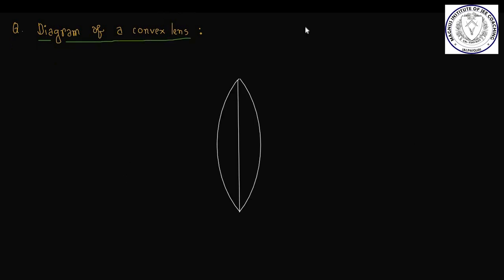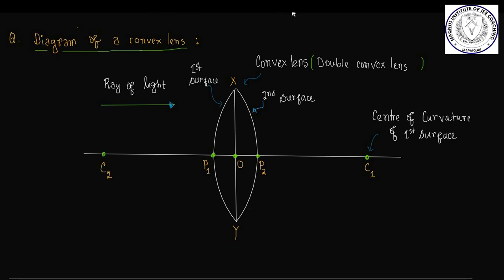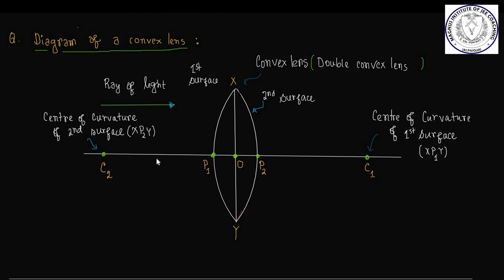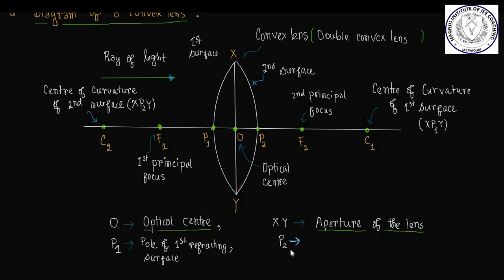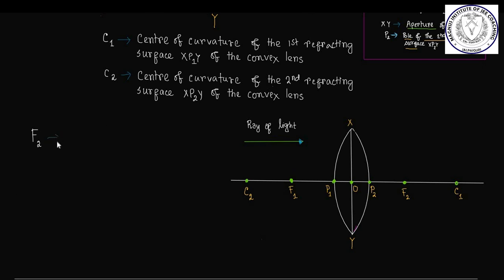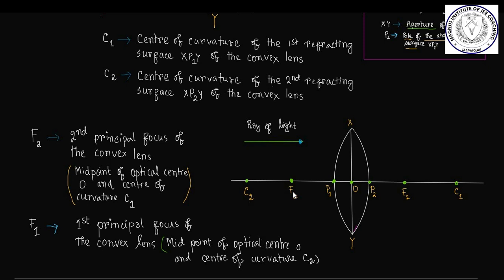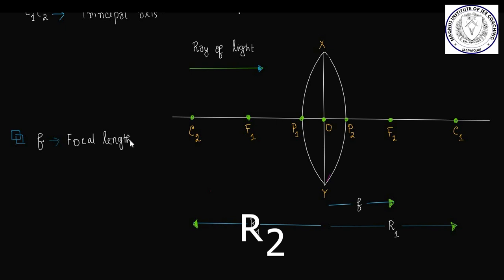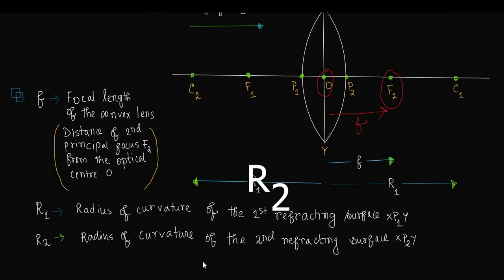Convex Lens & its Diagram ‖ Different Parts of a convex lens : Optical Centre , Centre of Curvature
⦿ Chapter : Lens ⦿ Topic : Diagram of a convex lens & its different parts.
A convex lens is a kind of lens that converges rays of light and stays parallel to the principal axis (converging the incident rays towards the principal axis). Convex Lenses are mostly thin at the lower and upper sides, while thick in the middle if compared with a Concave lens. A Convex Lens has the edges curved outward, not inward.